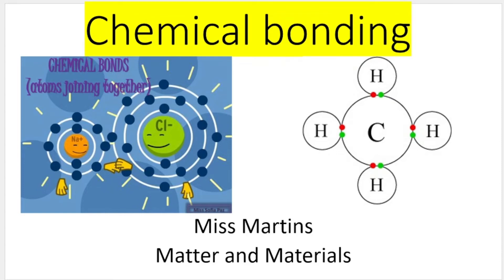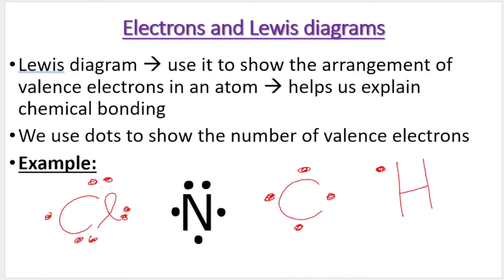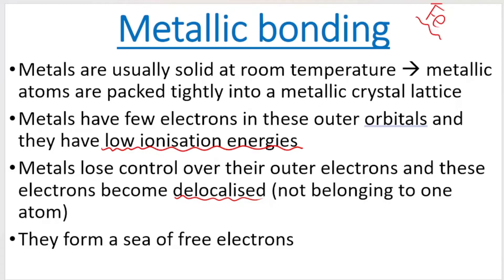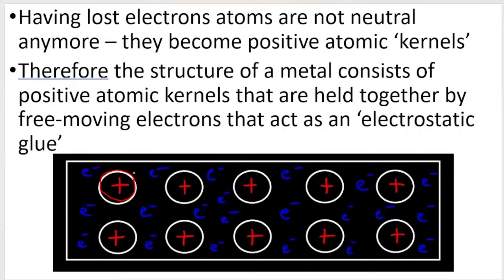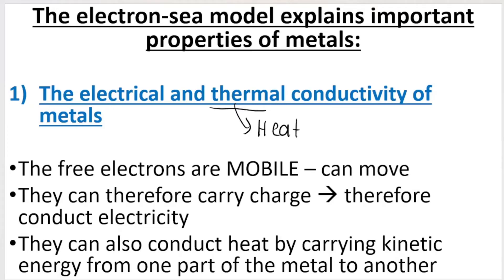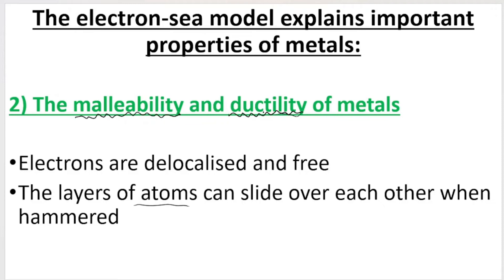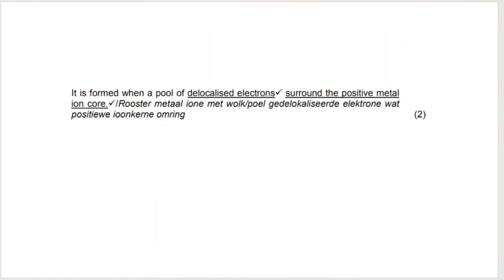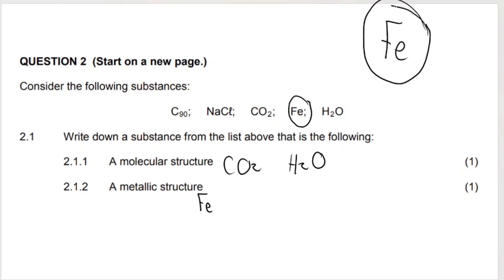Metallic Bonding: Chemical Bonding grade 10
Grade 10 Physical Sciences learners - I am back to help you :D Get my stoichiometry study guide now

In this video I cover metallic bonding under the section, chemical bonding.